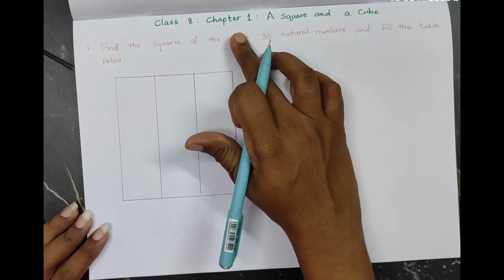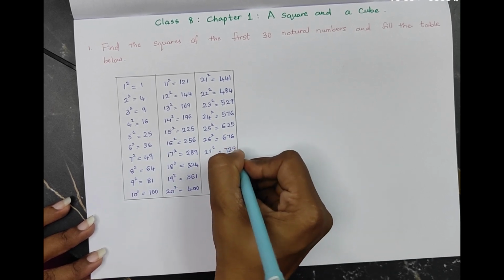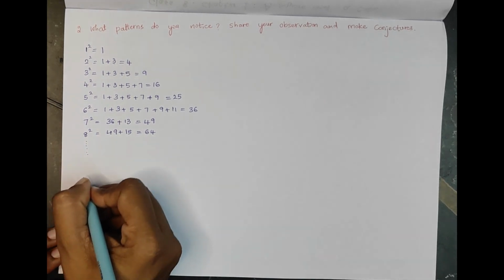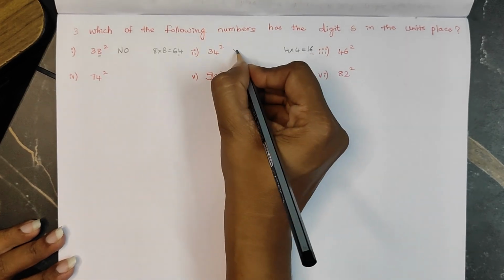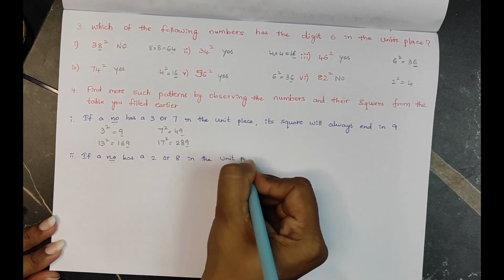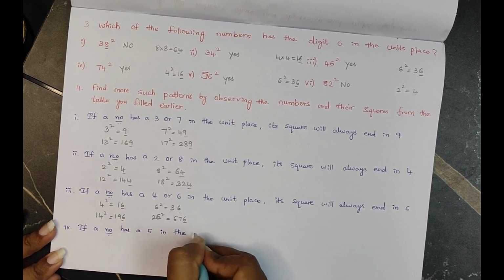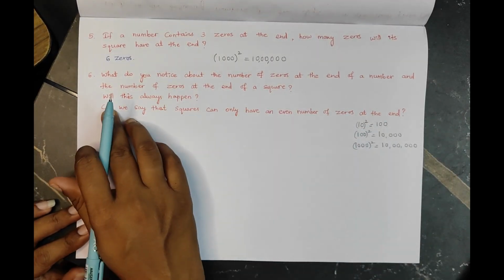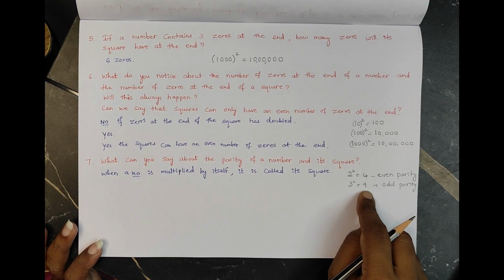Class 8 Maths Chapter 1 Solutions | A Square and A Cube (Q1-Q7) | Ganita Prakash NCERT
Welcome to Easy Maths with Prerana! In this video, we provide step-by-step solutions for Chapter 1: "A Square and A Cube" from the Ganita Prakash Class 8 textbook.

Timestamps:
Question 1 Solution

Question 2 Solution

Question 3 Solution

Question 4 Solution

Question 5 Solution

Question 6 Solution

Question 7 Solution